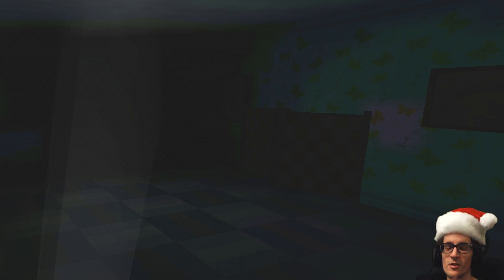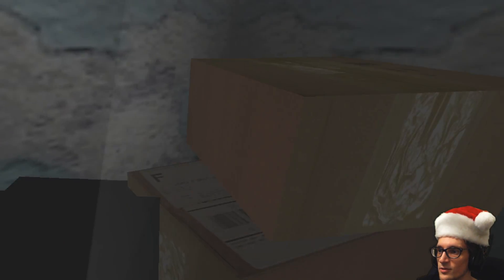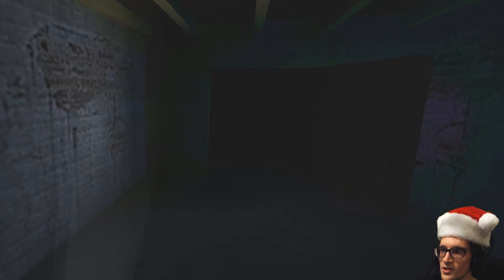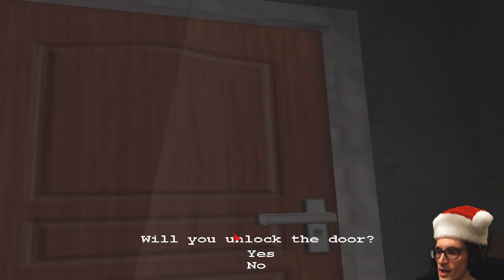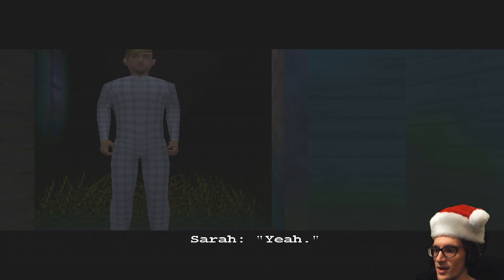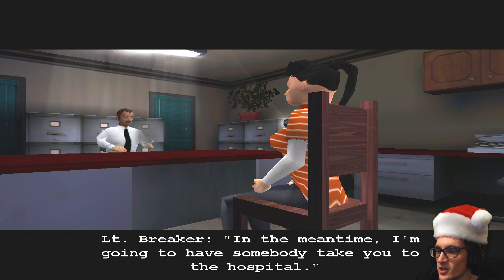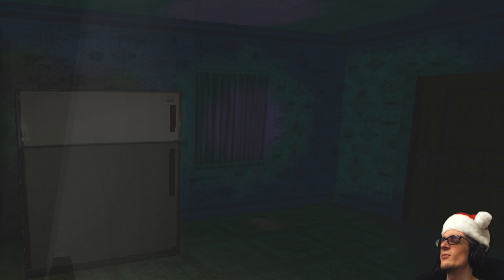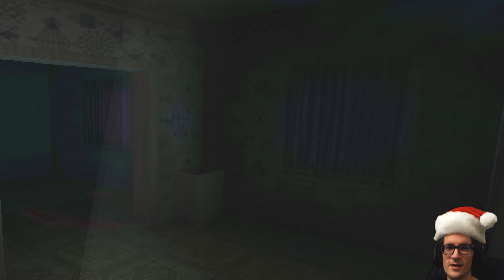Neokalus Burr Meets his Fate? | Babysitter Bloodbath - [Final]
Babysitter Bloodbath - For 22 years Neokalus Burr has stared at an empty wall in the bowels of Monroe State Mental Hospital. But tonight he's ESCAPED to continue his BLOOD SOAKED murder rampage! It's also your first night babysitting.

 indie horror game itchio itch.io gamejolt demo beta gameplay neco plays let let's play walkthrough playthrough end ending review